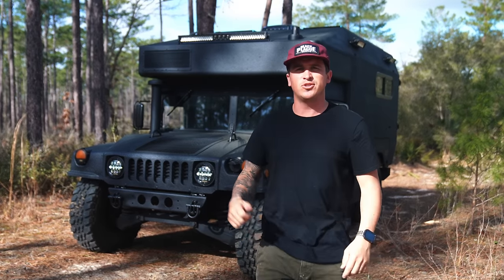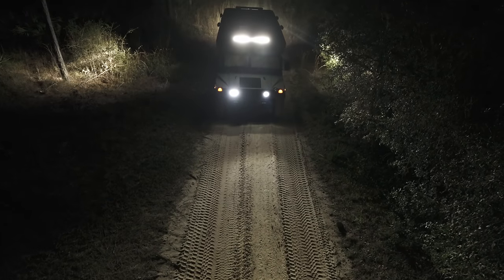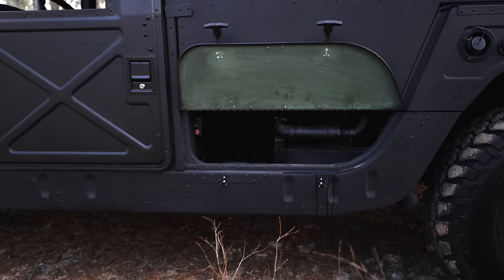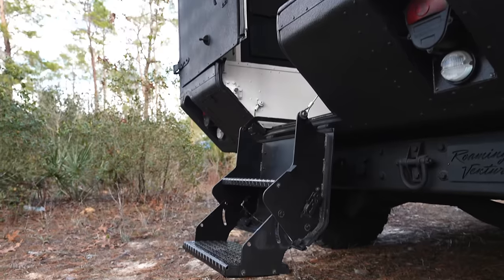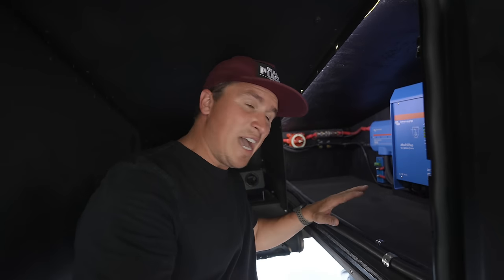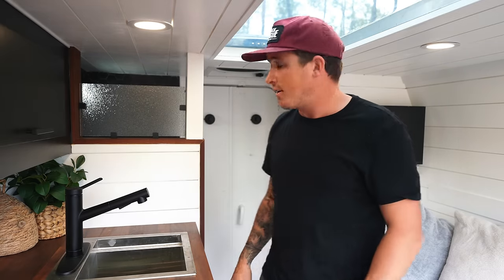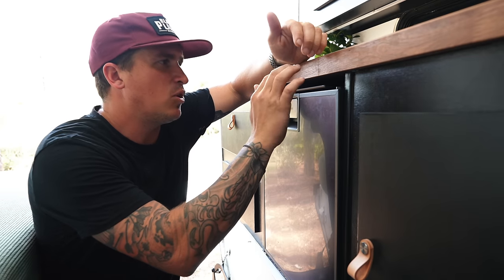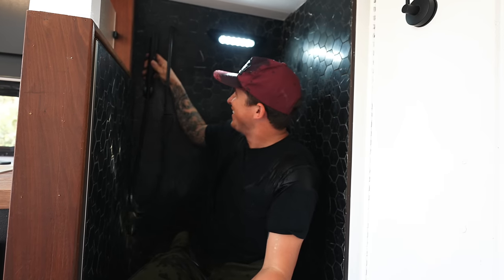RARE Humvee Turned into an Over-landing Camper (full tour)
I spent 1 year building this 1991 M997 FLA into a overlanding camper! My Dad and I had a fun adventure getting the humvee back to the shop and building it out together. It took a lot of blood sweat and tears but we got it done and are beyond stoked on the way it turned out!

Humvee Build List